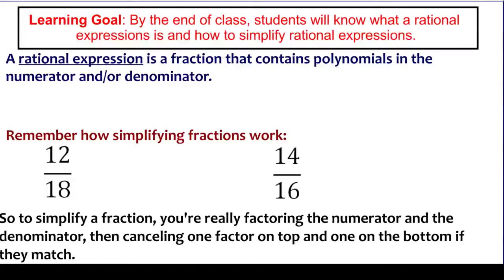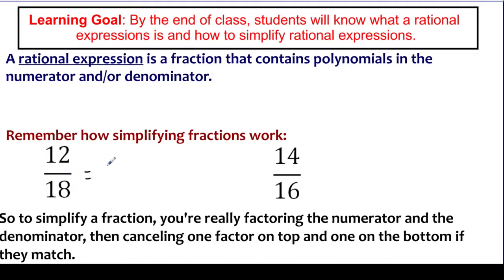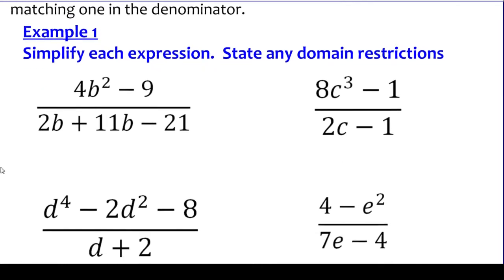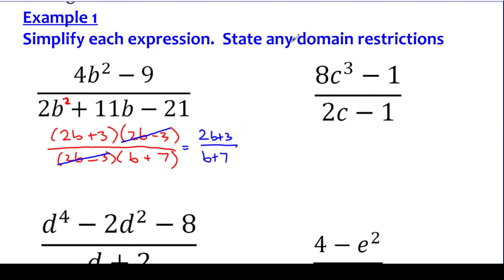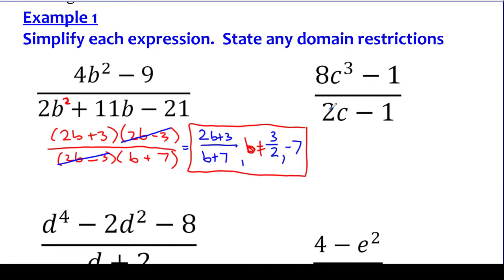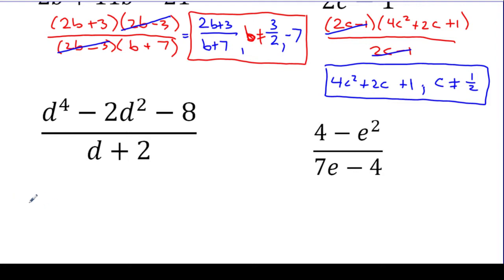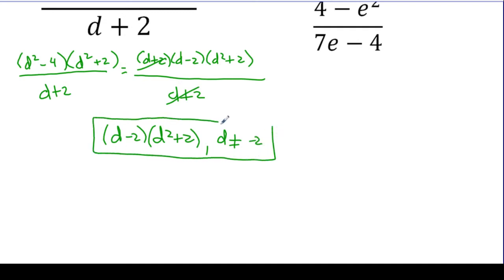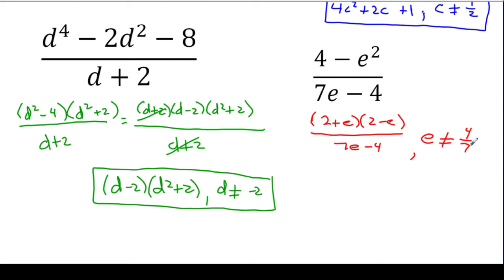Video 2 Simplifying Rational Expressions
What is a rational expression and how do you simplify rational expressions?